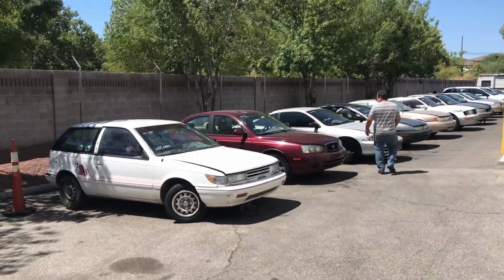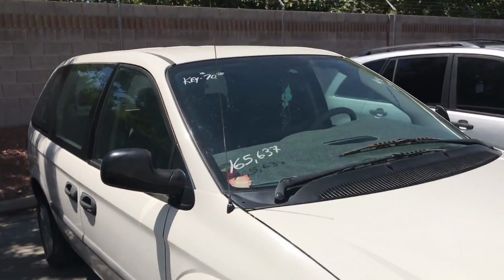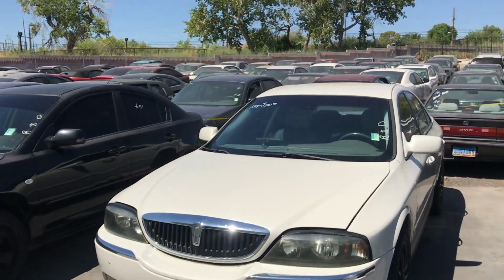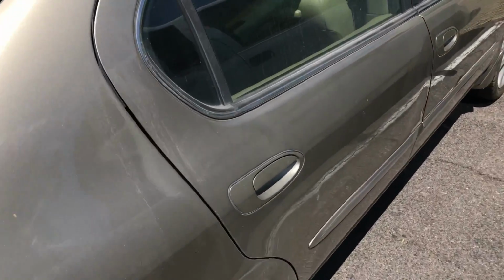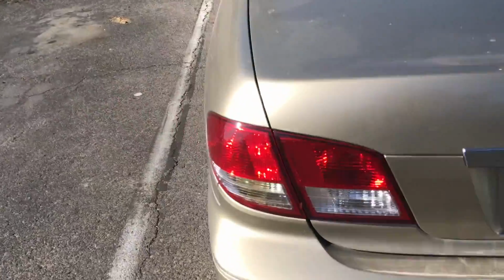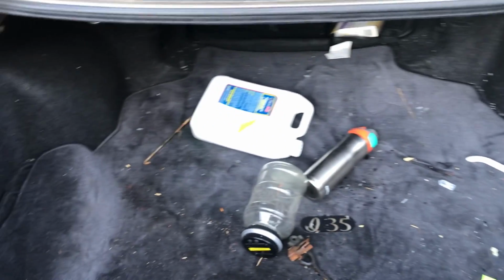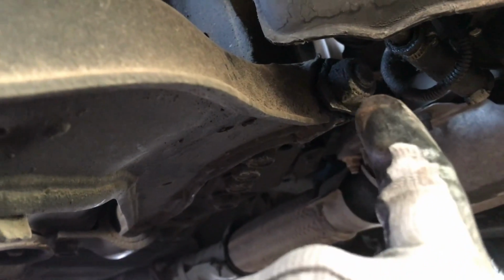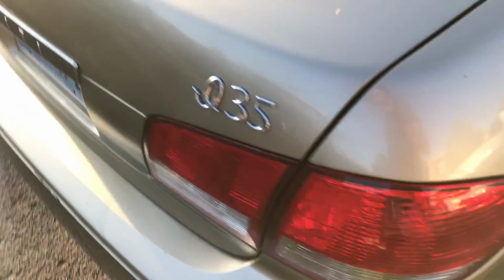$325 AUCTION CAR PARTS ARE IN + PUBLIC AUTO AUCTION WALK AROUND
Lets check out some of these auction cars, they weren't the best line up so it was rather quick. Also check out the Infiniti, belongings in the trunk may be worth more than what i won the car for.